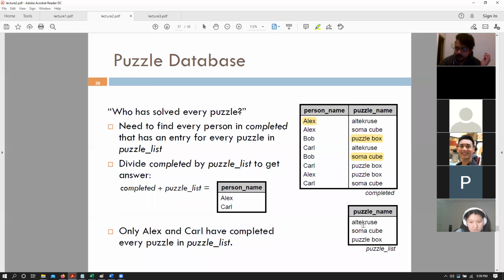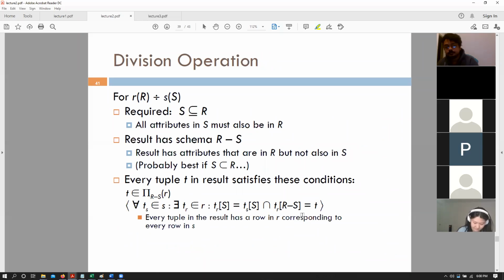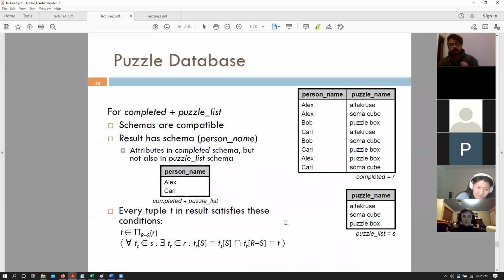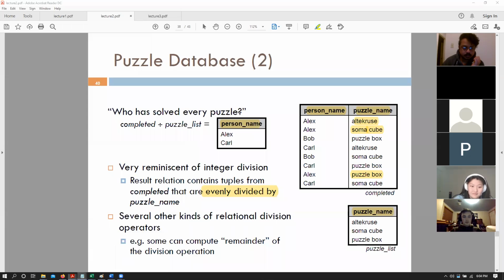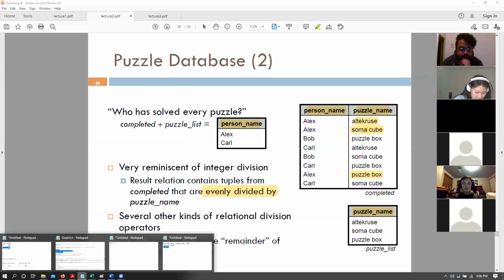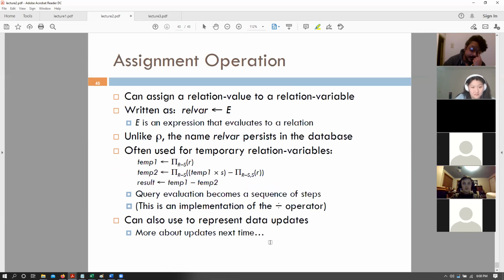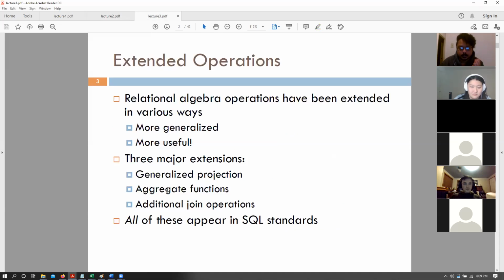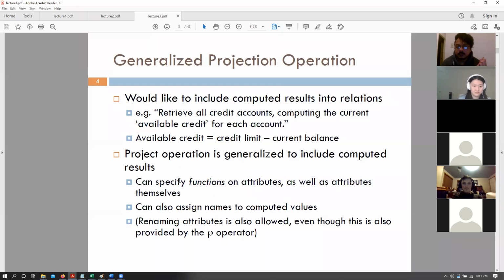Part002 Session 3